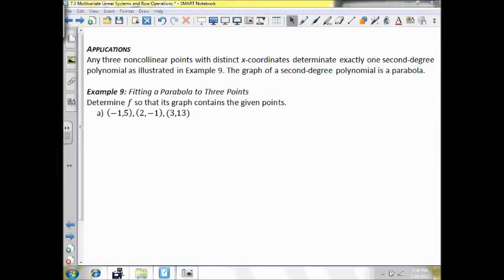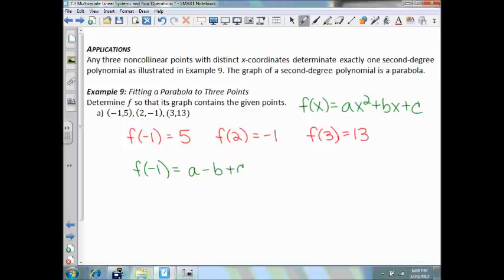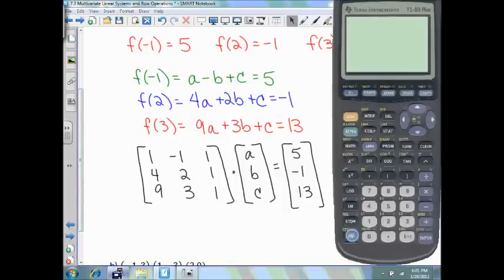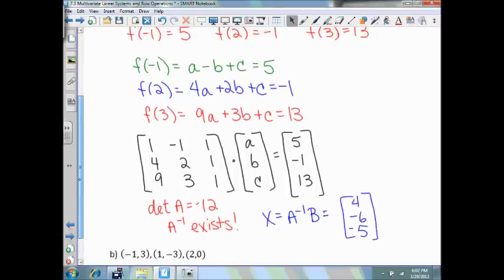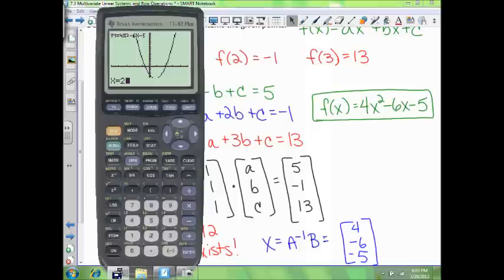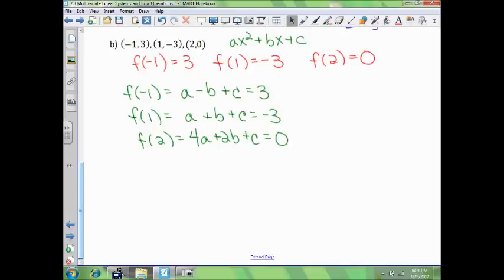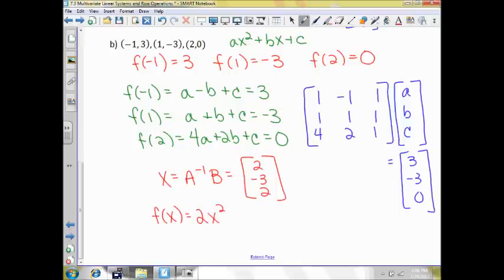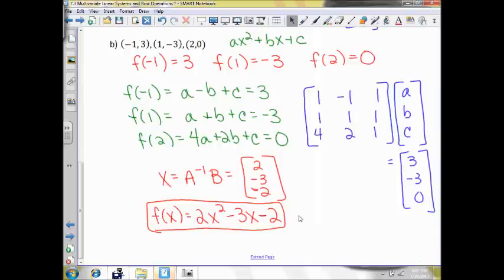7.3 Multivariate Linear Systems and Row Operations (Example 9).wmv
Fitting a Parabola to Three given points using Inverse Matrices